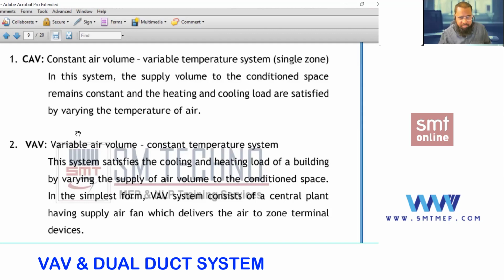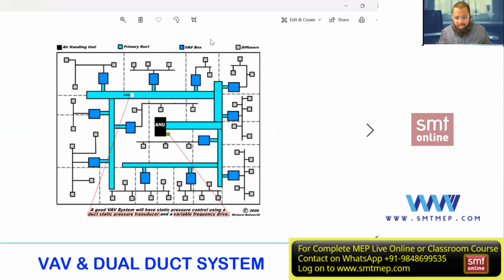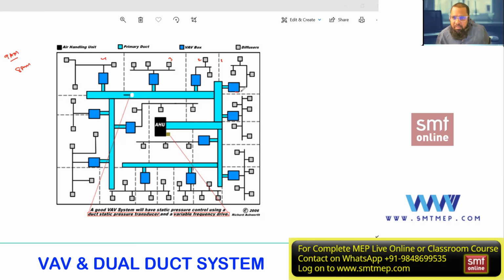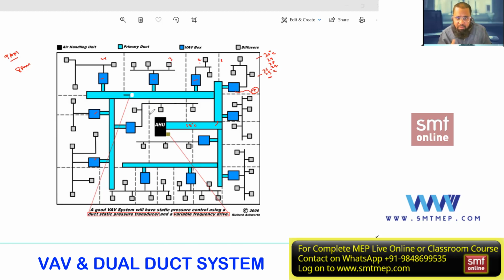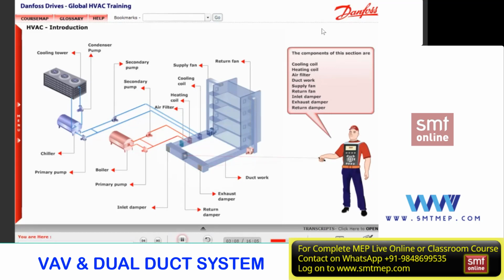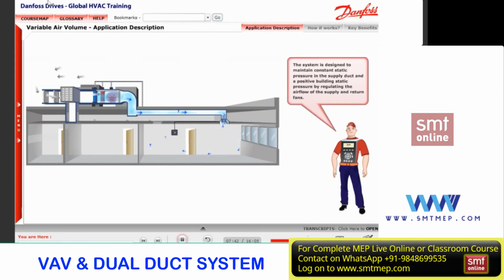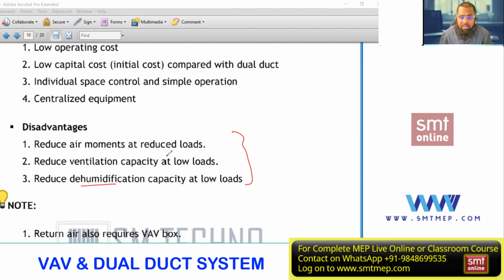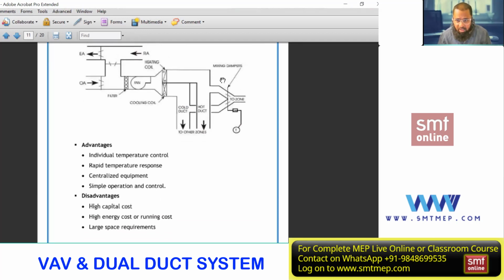VAV & DUAL DUCT SYSTEM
In this video, you will know about Variable air volume (VAV) is a type of heating, ventilating, and/or air-conditioning (HVAC) system. Unlike constant air volume (CAV) systems, which supply a constant airflow at a variable temperature, VAV systems vary the airflow at a constant temperature. The advantages of VAV systems over constant-volume systems include more precise temperature control, reduced compressor wear, lower energy consumption by system fans, less fan noise, and additional passive dehumidification.
The simplest VAV system incorporates one supply duct that, when in cooling mode, distributes supply air at a constant temperature of approximately 55 °F (13 °C). Because the supply air temperature is constant, the air flow rate must vary to meet the rising and falling heat gains or losses within the thermal zone served.

Even a simple VAV system has several advantages over a CAV system. One is more precise temperature control. To meet a space cooling load, a CAV unit operates the fan and compressor at full capacity until the temperature drops to a specified limit, and then the compressor turns off. This on/off cycling causes the temperature to fluctuate above and below the temperature setpoint. In a single-zone VAV unit, the fan speed varies depending on the actual space temperature and the temperature setpoint, while the compressor modulates the refrigerant flow to maintain a constant supply air temperature. The result is more precise space temperature control.

Another advantage is energy savings and reduced wear. VAV fan control, especially with modern electronic variable-speed drives, reduces the energy consumed by fans, which can be a substantial part of the total cooling energy requirements of a building. Modulating control of the compressor also reduces wear and delivers further energy savings.

A final advantage is increased dehumidification. Because VAV air flow is reduced under part-load conditions, air is exposed to cooling coils for a longer time. More moisture condenses on the coils, dehumidifying the air. Thus, although a constant-volume and a single-zone VAV unit maintain the same room temperature, the VAV unit provides more passive dehumidification and more comfortable space conditions.

✅ Want to pursue a career in HVAC Designing? Learn more about what's included in a HVAC Design course.